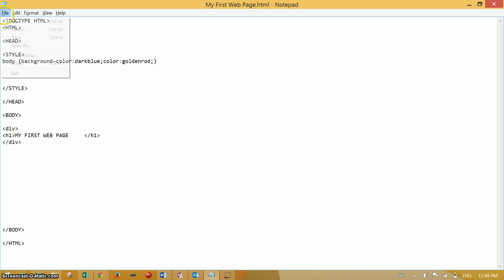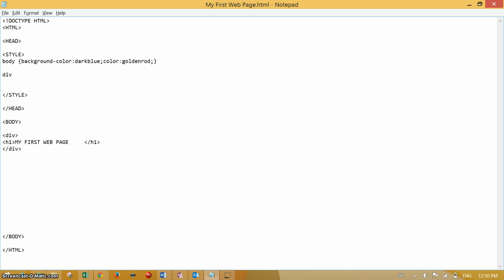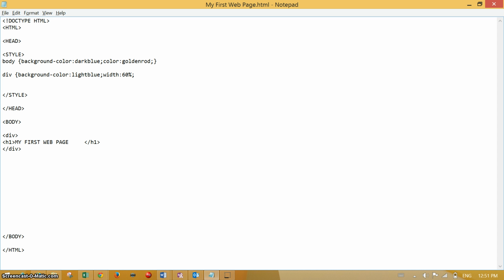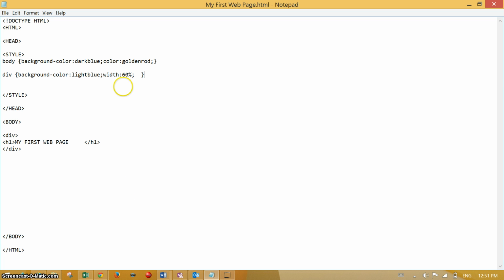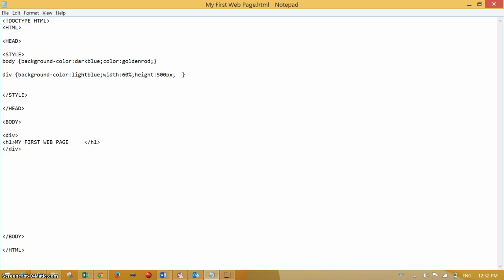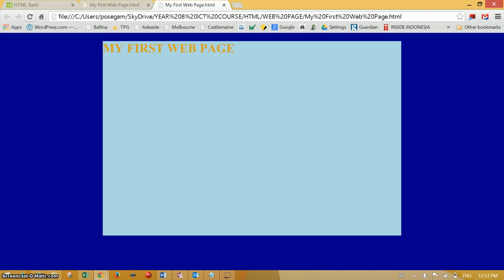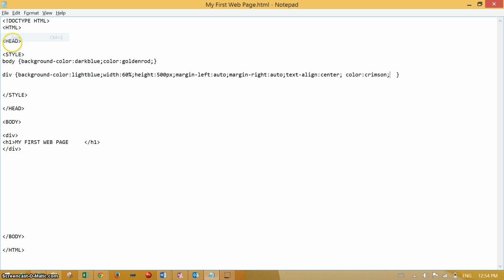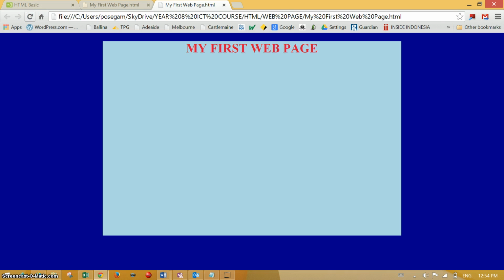3 Adding a div Element